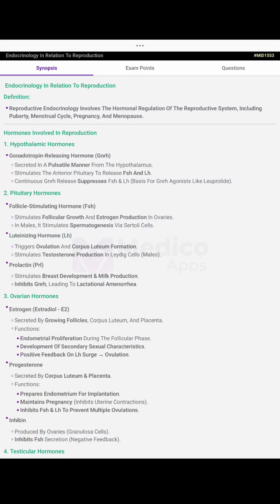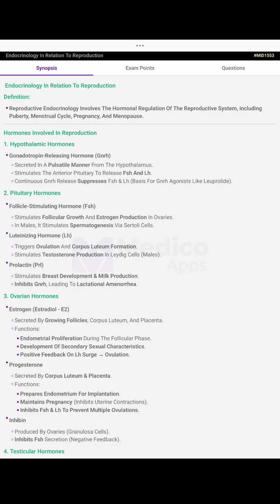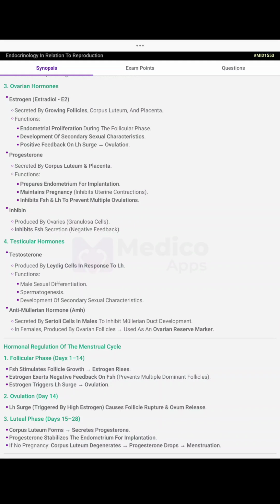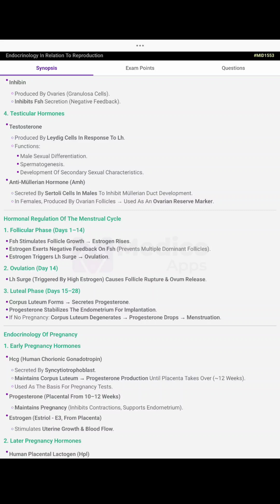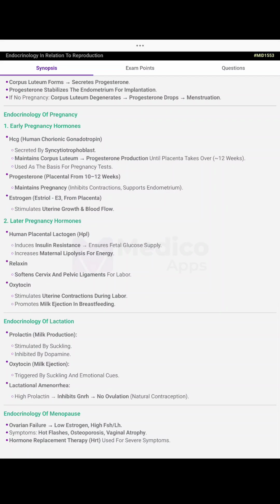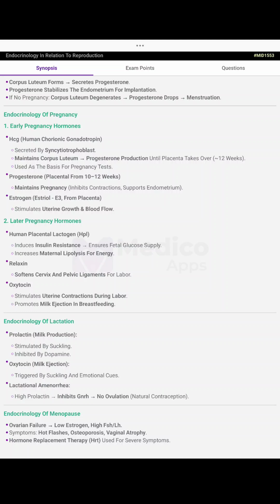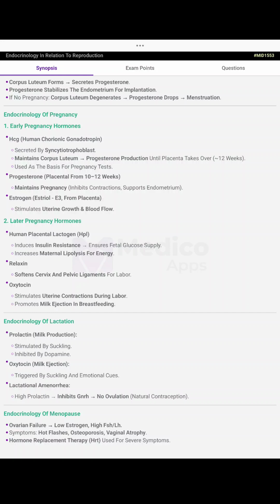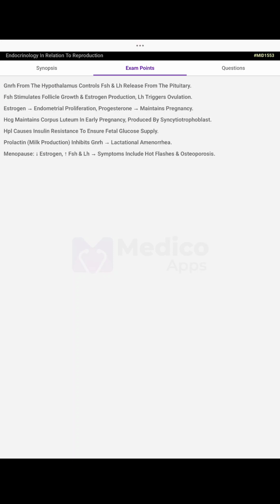ENDOCRINOLOGY IN RELATION TO REPRODUCTION